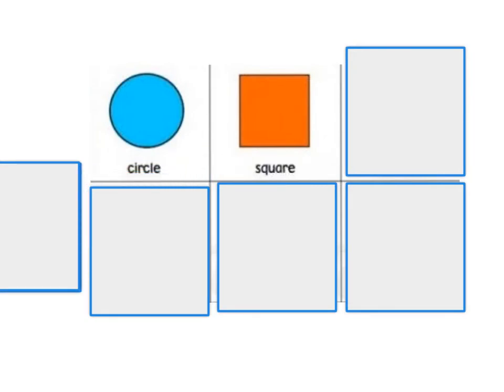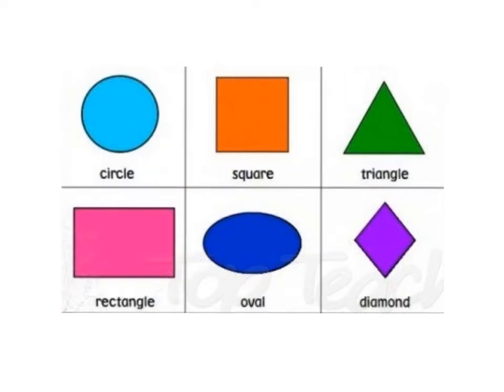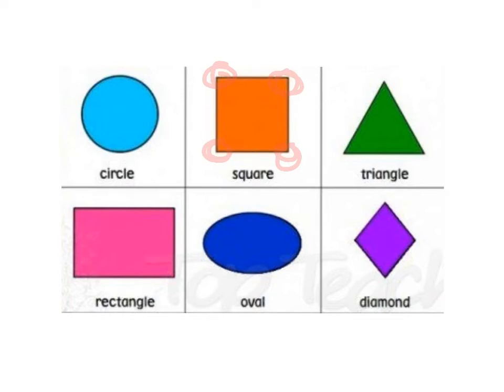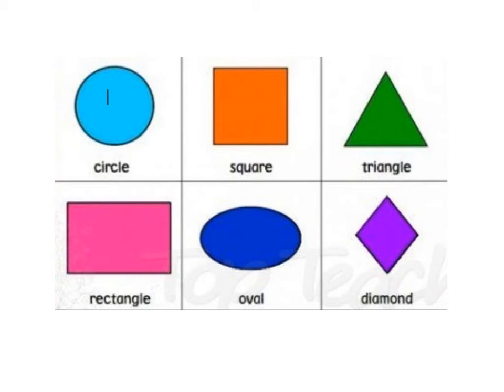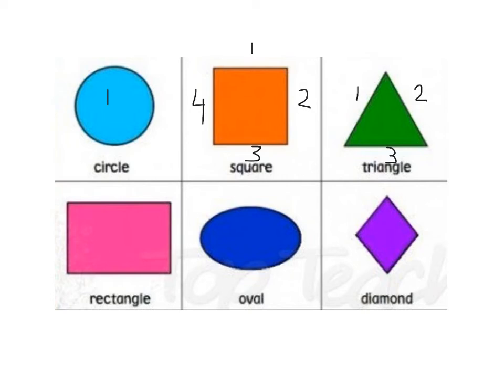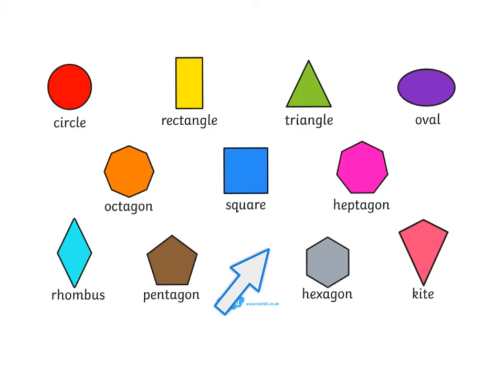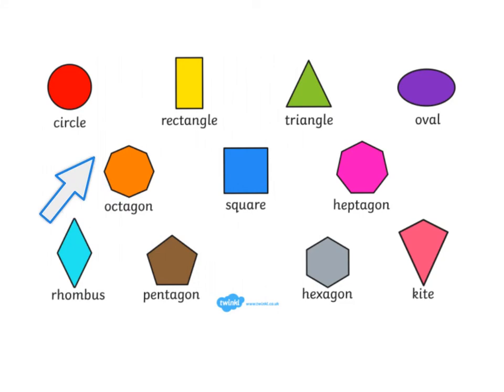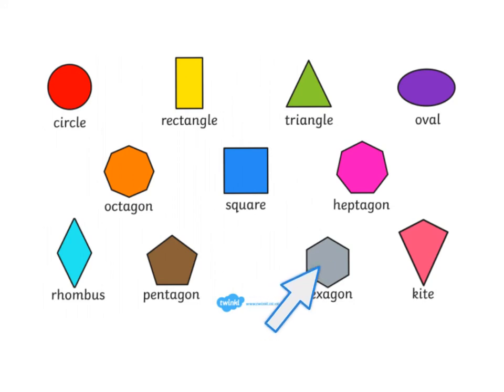Maths Shapes 2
Dette projekt er lavet med Explain Everything™ Interactive Whiteboard for iPad.